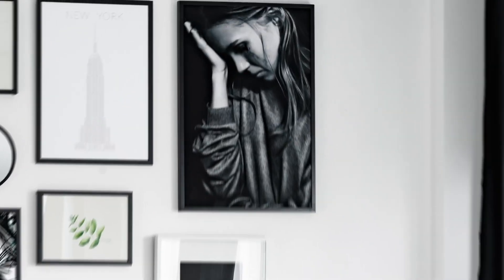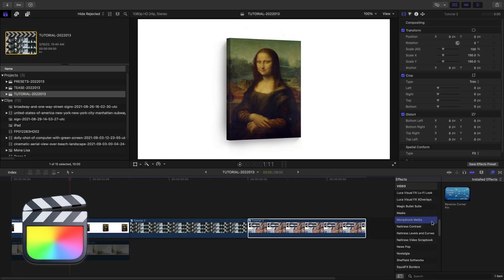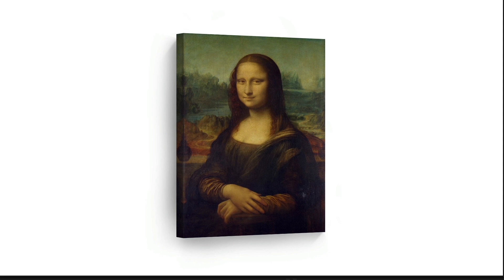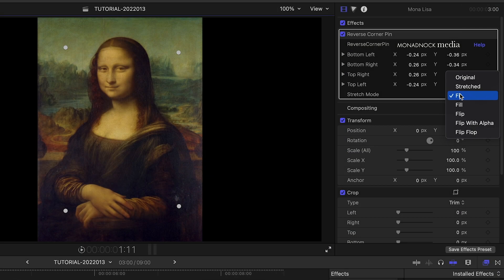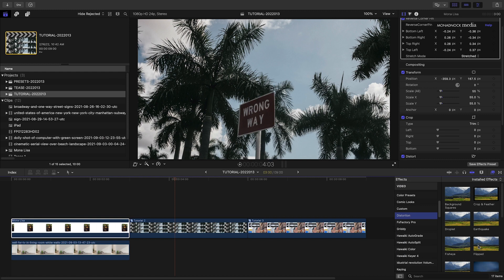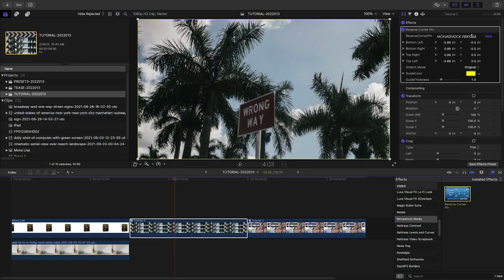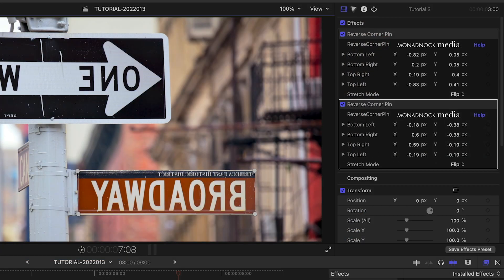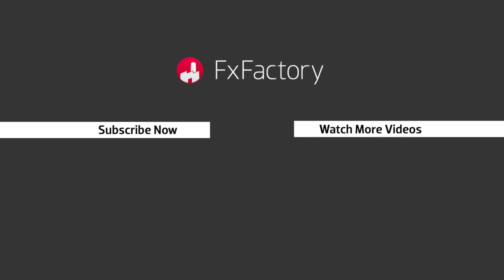First Look at Reverse Corner Pin Plugin for FCP, Premiere Pro, AE & Motion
Reverse Corner Pin from Monadnock Media Stretches an image using 4 corner pins – useful for straightening rectangular images that were photographed in perspective  in addition to properly flopping images with text.